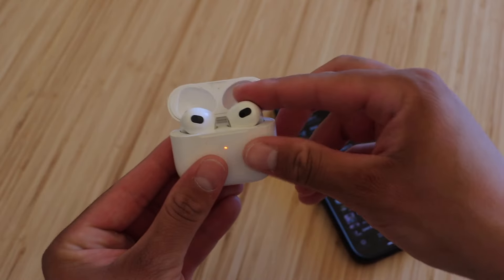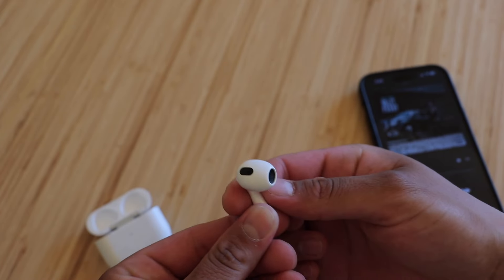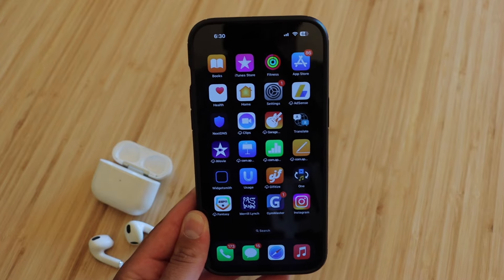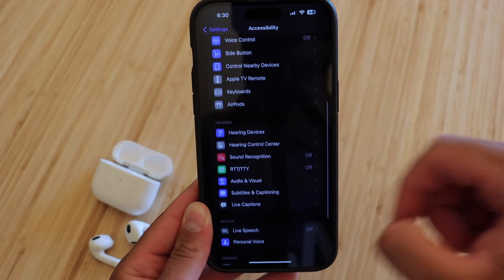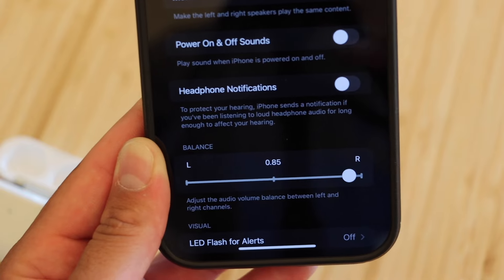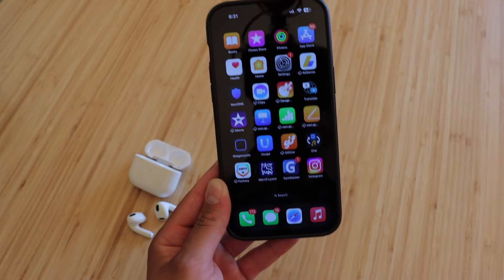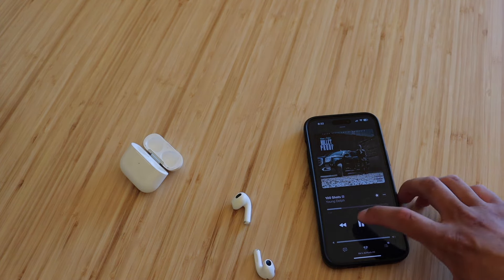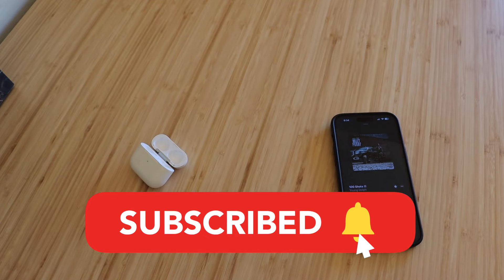One Airpod Louder than Other? Easy Fix!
WHAT I USE TO RECORD MY VIDEOS:
Canon 90D
Rode VideoMic NTG
Blue Yeti Mic

Hello guys, In this video I show you how to fix one of AirPod being louder than the other! It's a very easy fix! I hope this video was helpful and you enjoy being able to use both AirPods with loud sound!

-Tommy (: